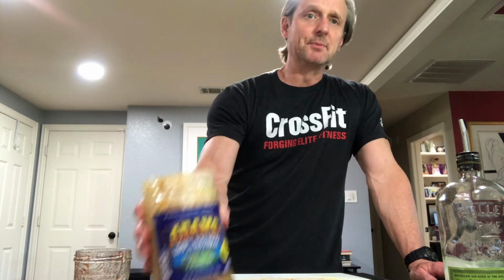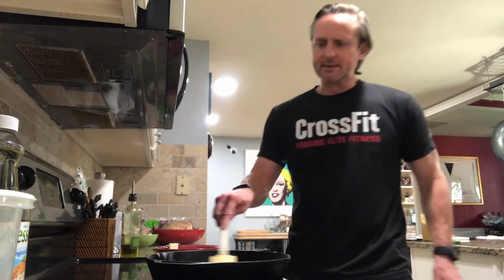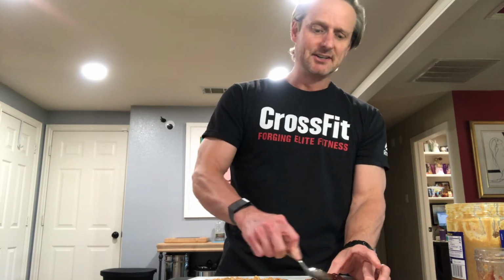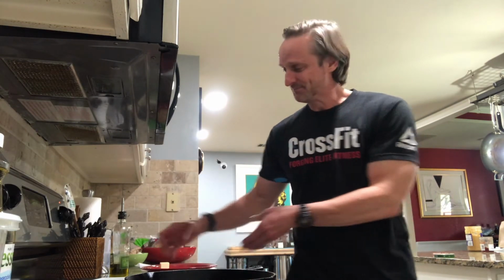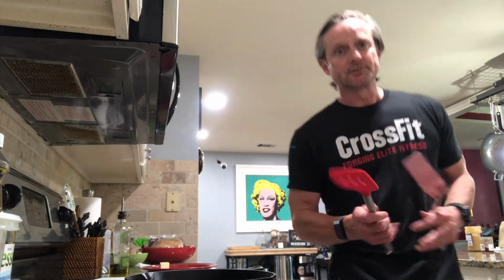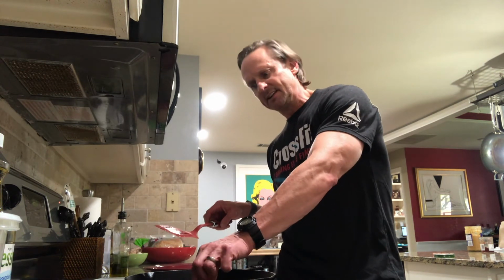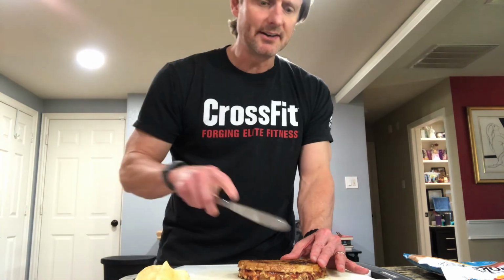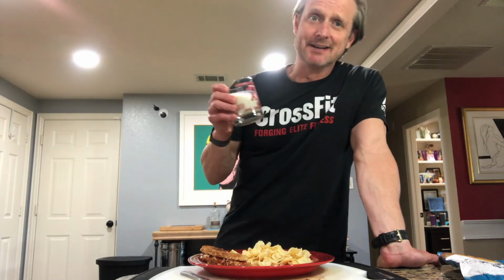Grilled Rosemary Sourdough PB&J Sandwich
While everyone may love a peanut butter and jelly sandwich, BL takes this classic to a new level - The grilled level + The infused butter 'n' oil level.

The Grilled Rosemary Sourdough PB&J Sandwich

BL doesn't leave you there though.  He guides you lovingly to what chips to eat with it and what to wash it down with.  You are in good hands with Ol' BL.